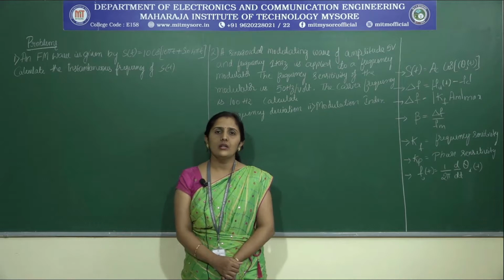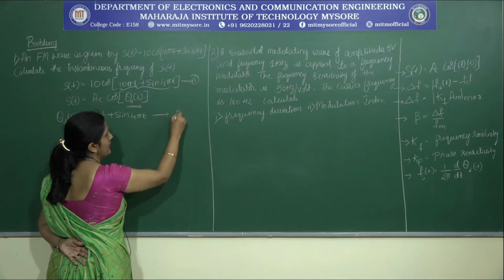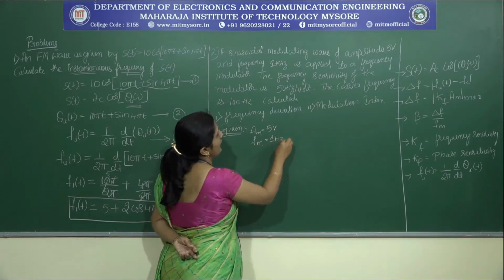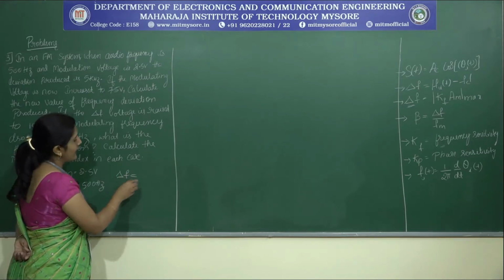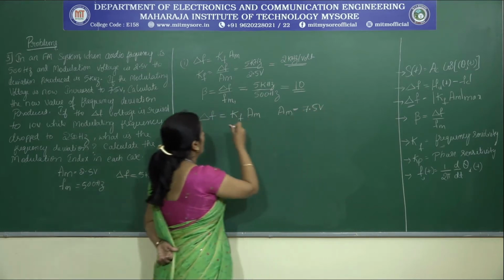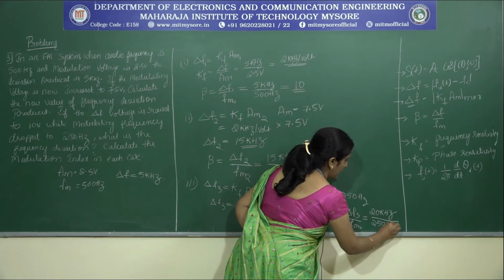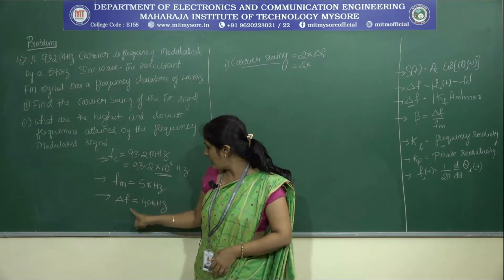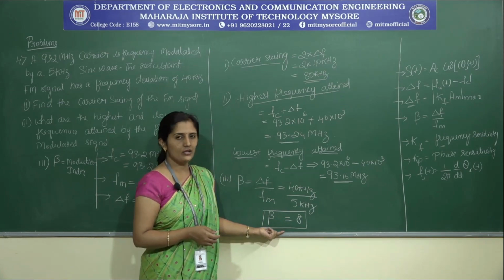Problems |V SEM| ECE|M2 |S2